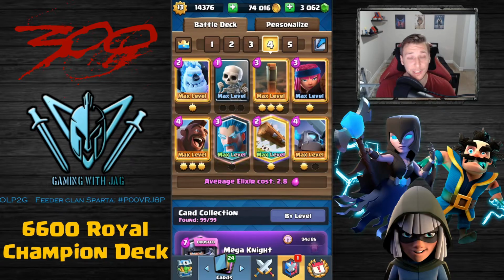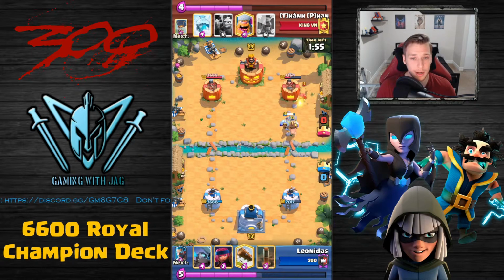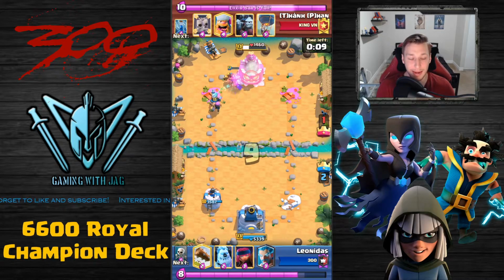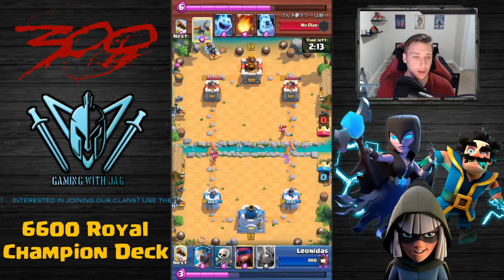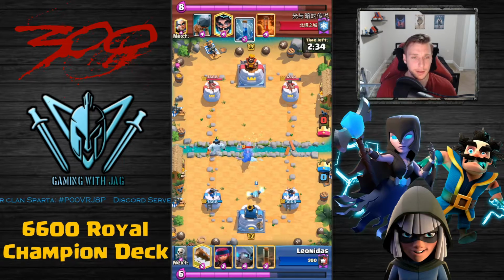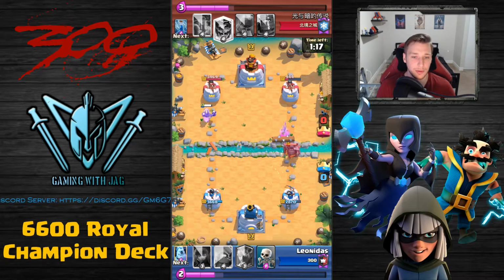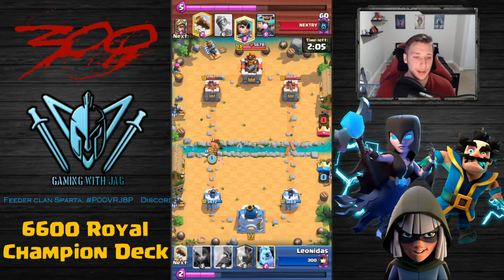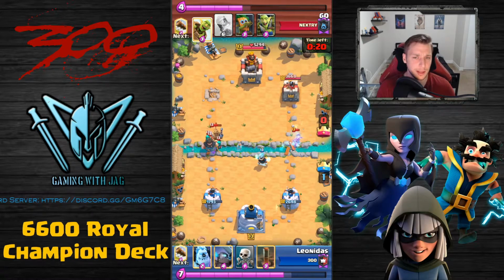6600 Royal Champion Deck | The BEST Arena 10+ Hog Deck | How to push Arena 11 |Clash Royale with JAG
This is a video showing one of my ladder decks on my main account. I used it to get to royal champion. This will give you a deck option for arena 10 or higher, as all cards become available then.

Side note: We have an official main and feeder clan. If you are interested in joining, apply using the clan tag: